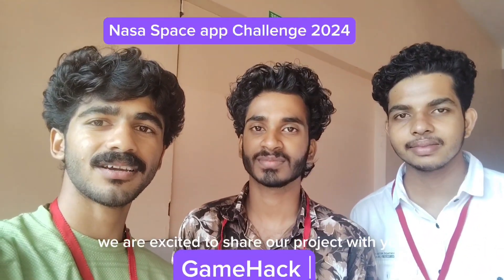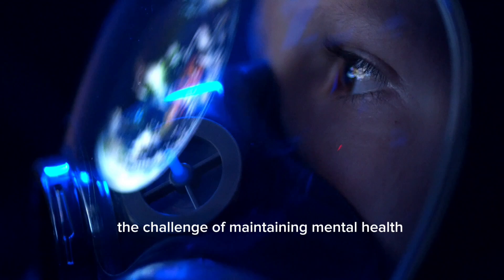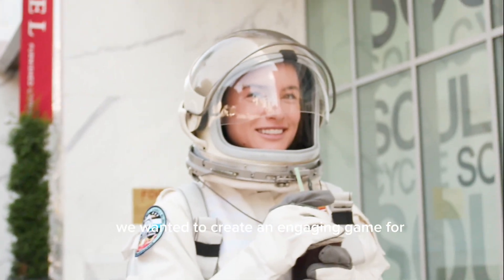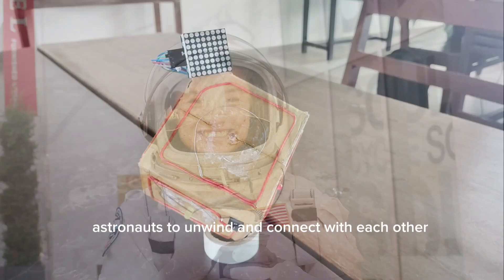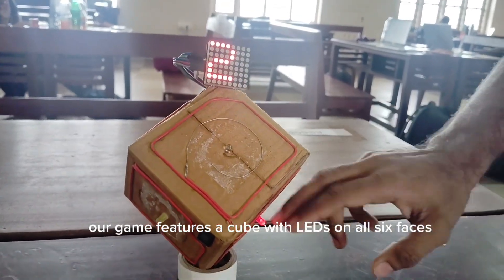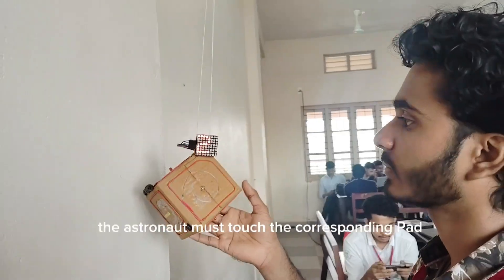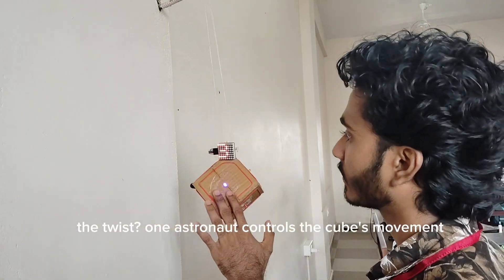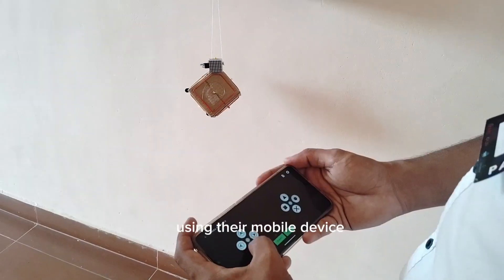Zero-G Cube duel! Nasa Space app Challenge 2024 Demo, team - GameHack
Zero-G Cube Duel | NASA Space Apps Challenge 2024

Welcome to the demo of our project Zero-G Cube Duel, developed for the 2024 NASA Space Apps Challenge! This interactive game is designed for astronauts in microgravity to improve their well-being, foster crew cohesion, and bring fun to long-duration space missions.

In this game:

    Astronauts compete to score points by touching a cube that lights up on different faces.
    One astronaut controls the cube's movement up and down via a mobile device, while the other tries to touch the correct pads before the cube moves away!
    Scores are displayed on a dot matrix LED, and the game tests speed, reflexes, and teamwork in a unique, gravity-free environment.

Key Features:

    ESP32 microcontroller with Bluetooth for mobile control.
    Motor and driver to move the cube.
    LEDs on the cube to indicate targets.
    Touchpads for interaction.
    Dot Matrix LED Display to show scores.

Our project is designed to enhance astronaut mental well-being and provide a competitive, fun activity in space.